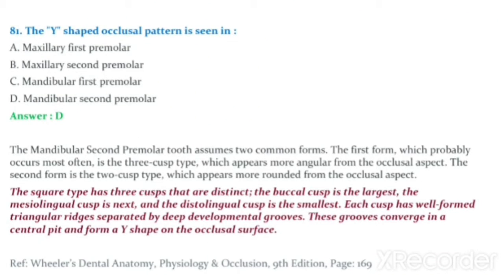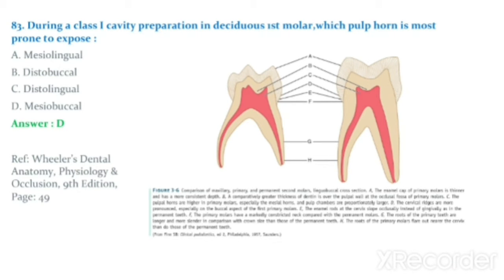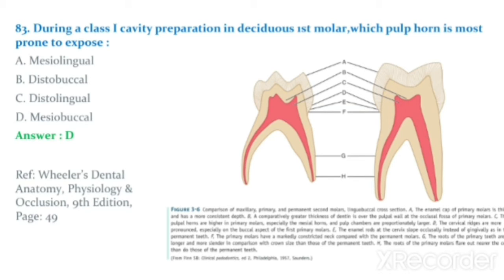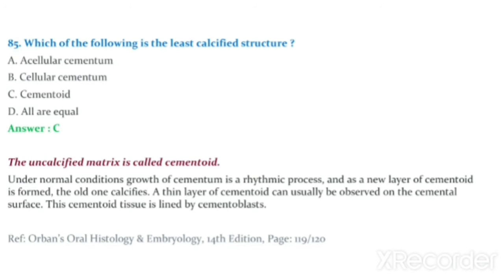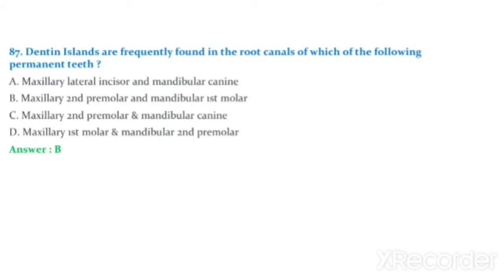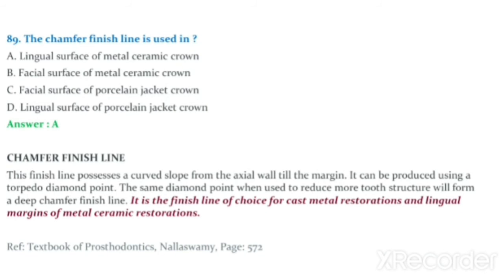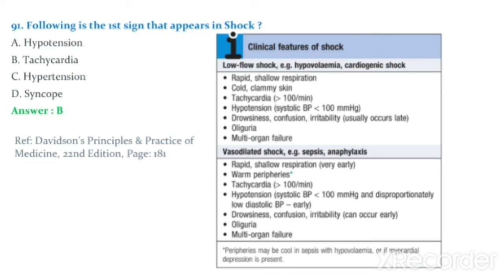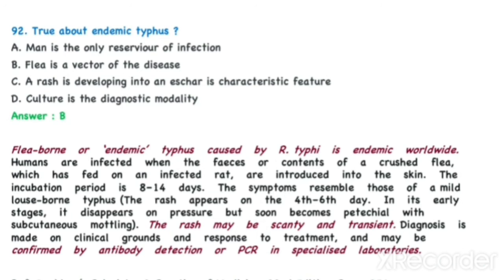AIIMS MDS 2013 PAPER DISCUSSION -PART 7